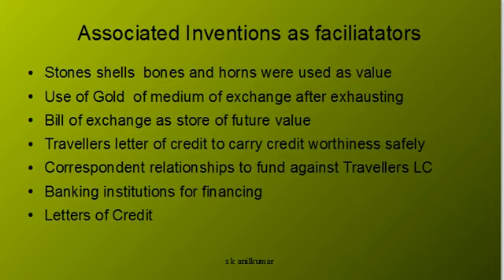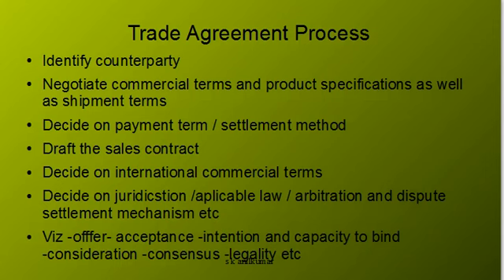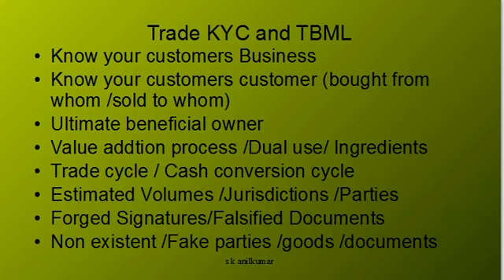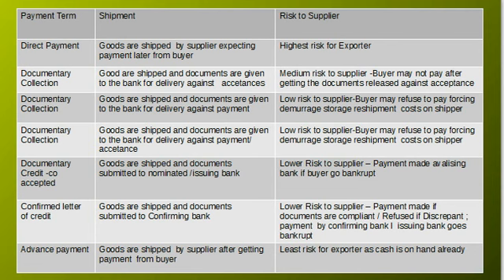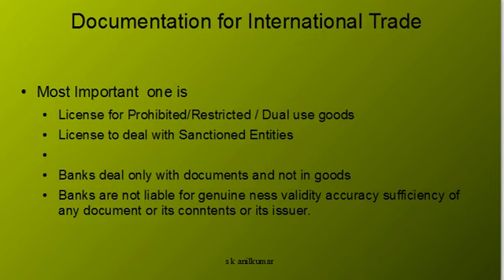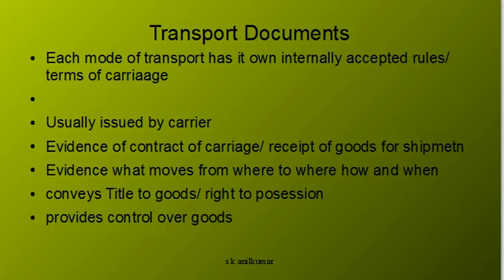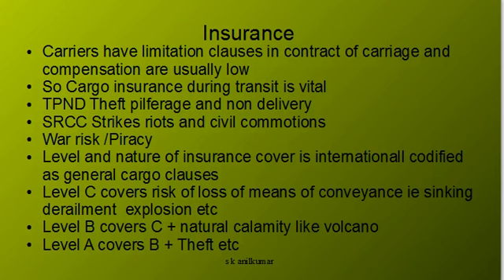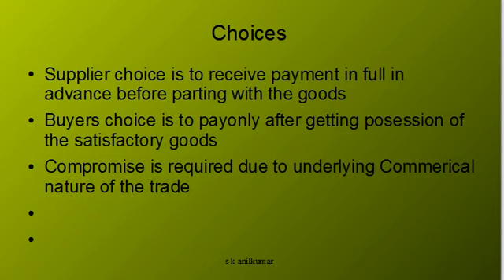Basics of International Trade Part 1 Introduction